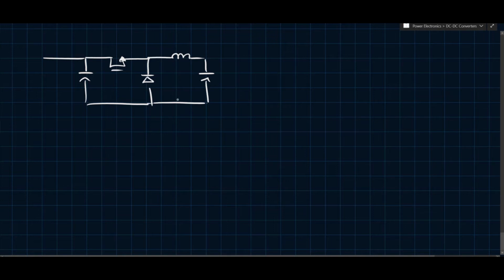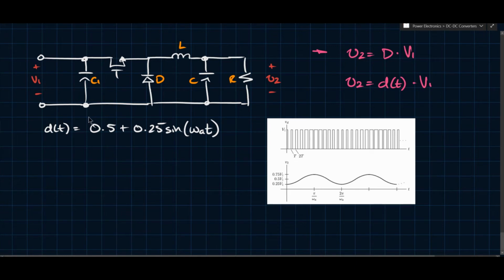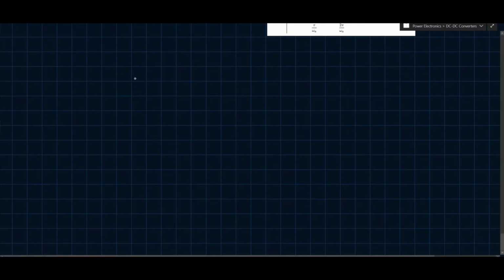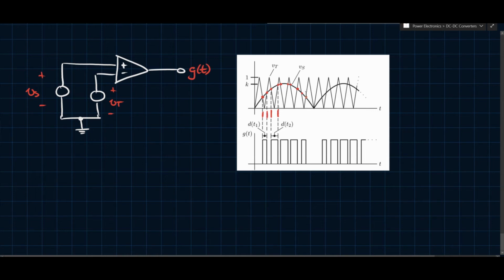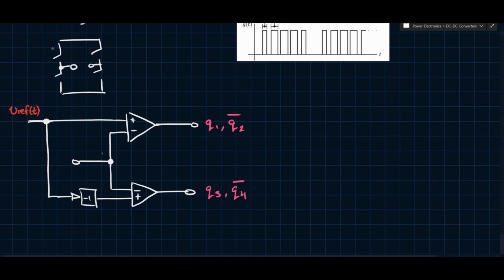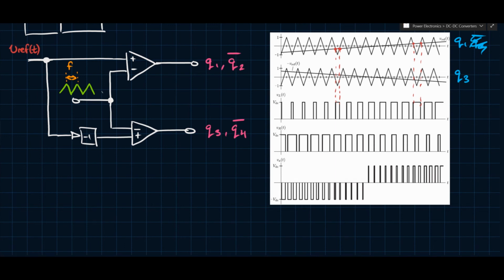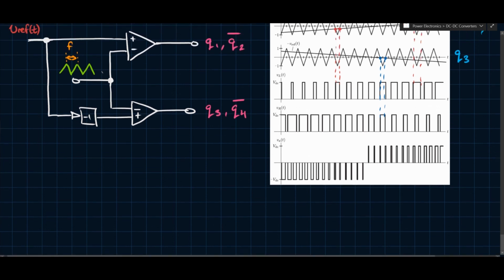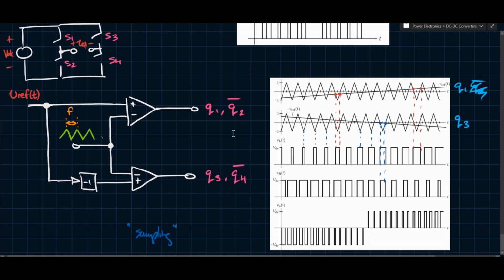Pulse Width Modulation (PWM): Fundamentals, Generating PWM Signals, and More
In this video, we introduce the concept of pulse-width modulation as it relates to power electronics converters. First, we describe how sinusoidal signals can be generated from dc sources, and then describe a few ways to implement the PWM techniques in practice.

Outline:
0:00: Overview and Introduction
0:50: Buck Converter with Time-Varying Duty Ratio
6:52: Generation of PWM signals
13:02: Naturally Sampled PWM
15:33: Analysis and Discussion